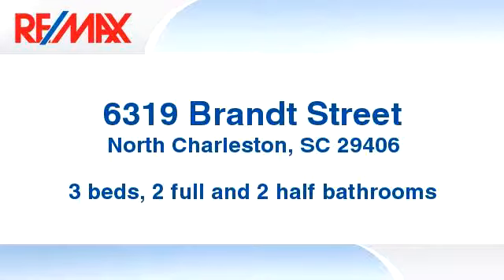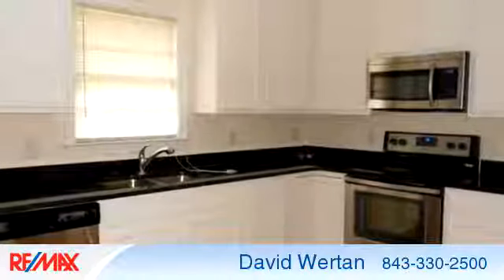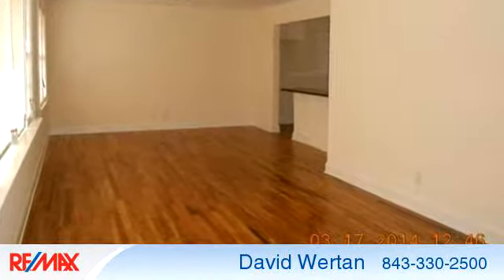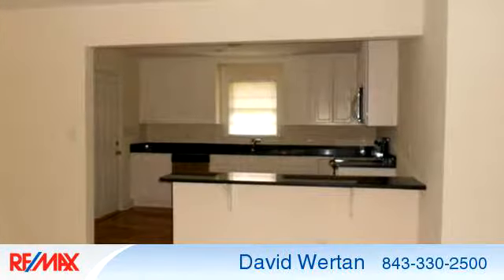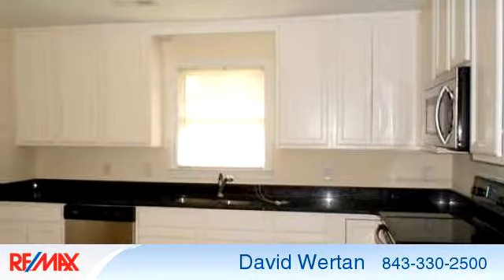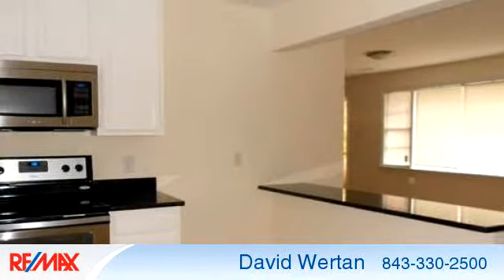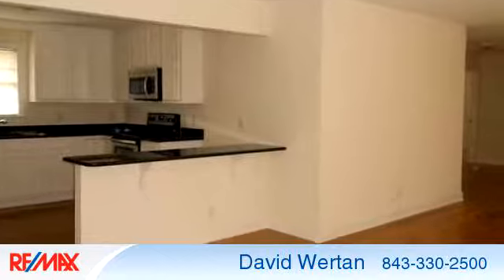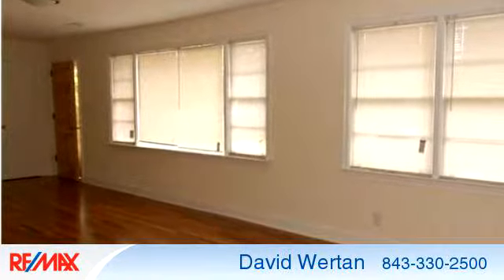Residential for sale - 6319 Brandt Street, North Charleston, SC 29406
** Beautiful Renovation ** Open Floor Plan w/ Real Hardwood Floors ** Brick Ranch Feels Larger than 1300 Sqft with Two Car Garage and HUGE Lot over 1/2 of an Acre and No Neighbors on One Side ** Quiet Street Near Hanahan ** Awesome Kitchen w/ New Cabinets, Granite Countertops and Stainless Appliances ** Breakfast Bar plus Living / Dining Room Combo ** Brand New Bathrooms ** Home was Re-wired ** Under Bond ** Smooth Ceilings ** Large Bedrooms ** New Central Heat & Air ** New Updated Light and Plumbing Fixtures, etc ** Must See Inside to Appreciate ** New Garage Door Openers ** Also NOTE New Condensor to be Set Prior to Closing

Bedrooms: 3
Bathrooms: 2 full and 2 half bathrooms
Square Feet: 1330
Price: $129,900

11/13/2014 10:51:05 pm

Last modified: